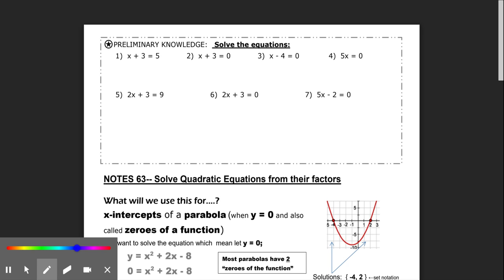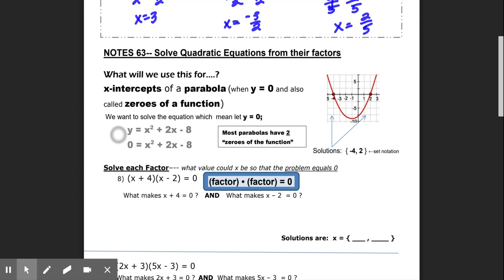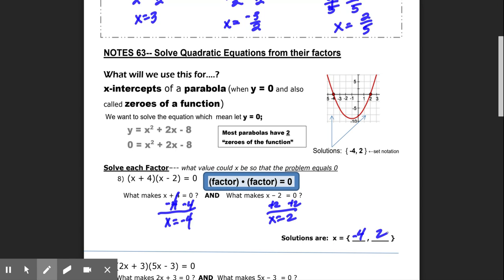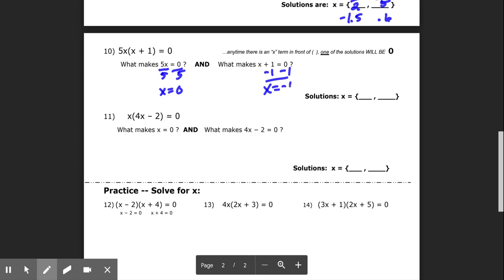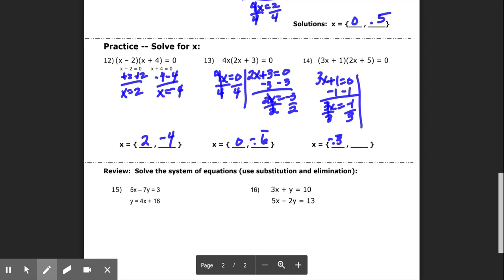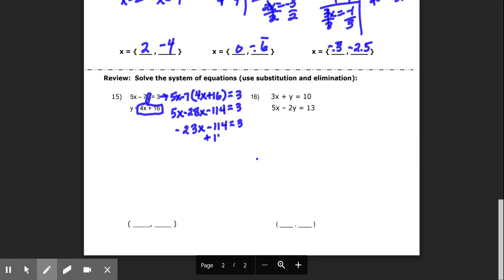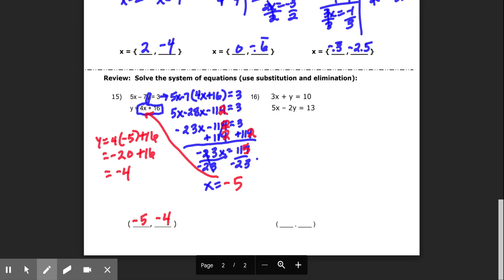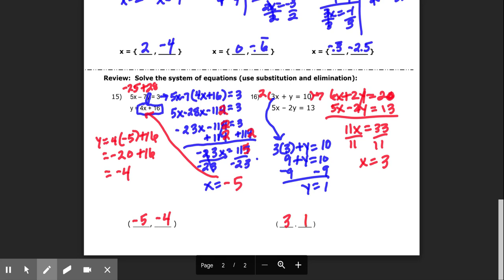Notes 63 - Solving Equations already factored .pdf - Google Drive